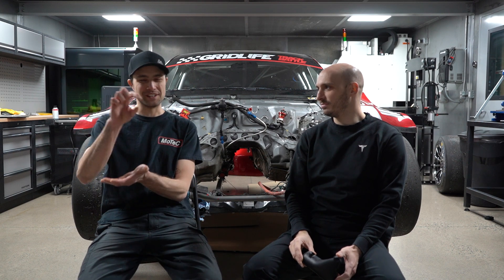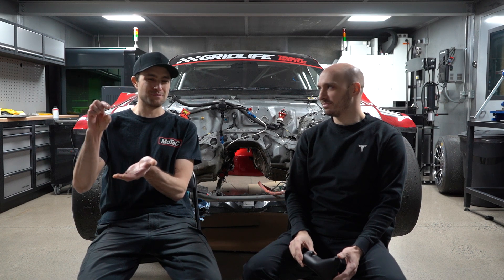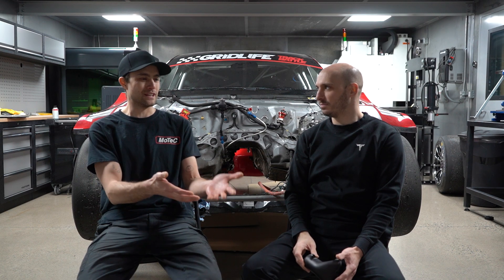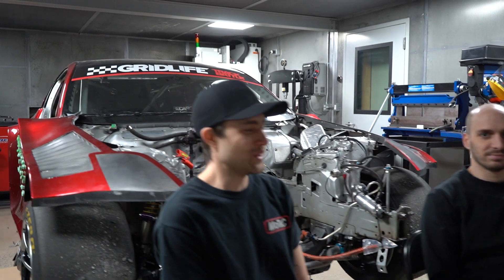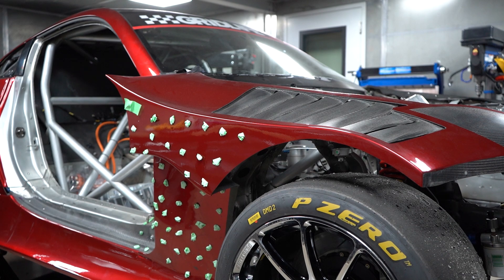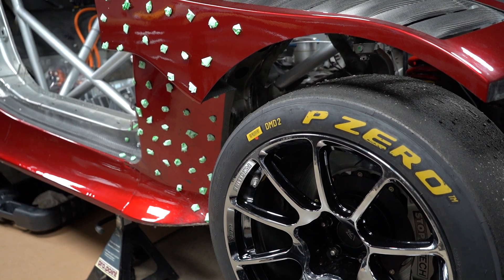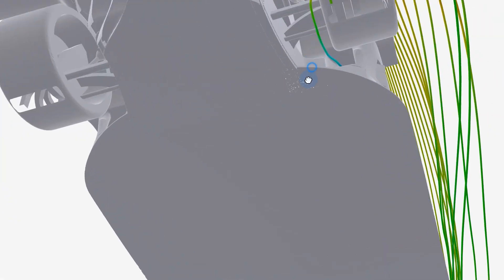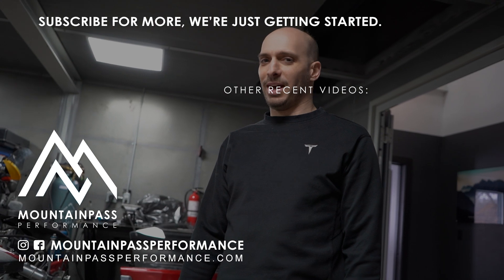MPP 2025 Goals for KERS Kels & Beyond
Kels is due for a little refresh this upcoming 2025 season, which involves a mix of performance improvements, as well as cleaning up some older bits to modernize the engine bay. We talk about some 2025 plans such as the new Jim Wolf engine build, aerodynamic improvements, and an engine bay refresh. We also introduce our newest MPP team member!

Thank you to:

Vibrant Performance, KW Suspension, Pagid Racing Brake Pads, StopTech, King Racing Bearings

GET YOUR OWN KELS: We've developed a virtual version of Kels for Assetto Corsa, which you can download for free Enjoy and don't complain about it!